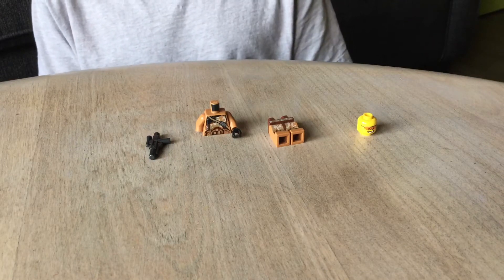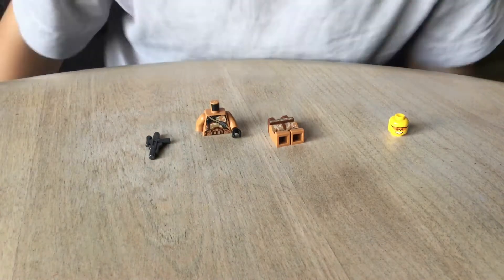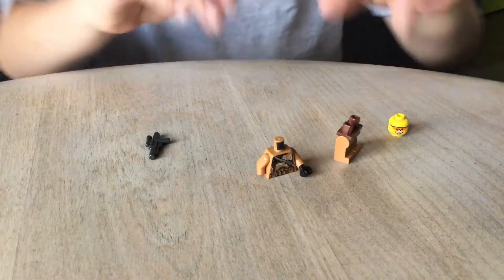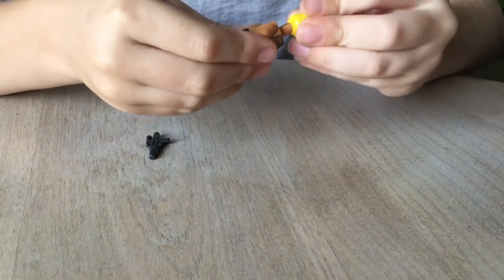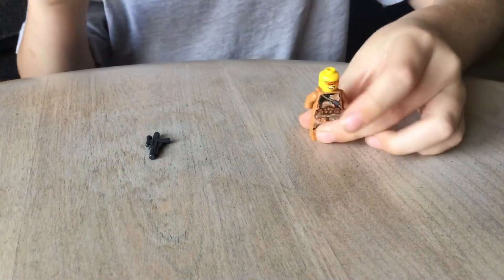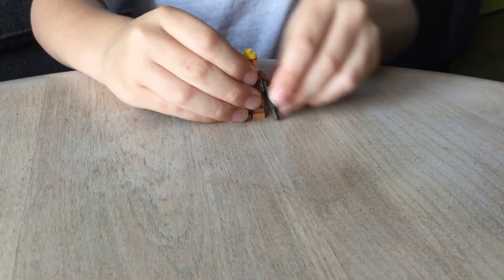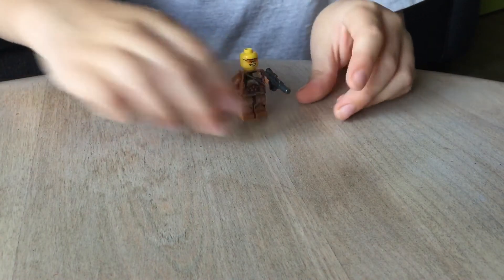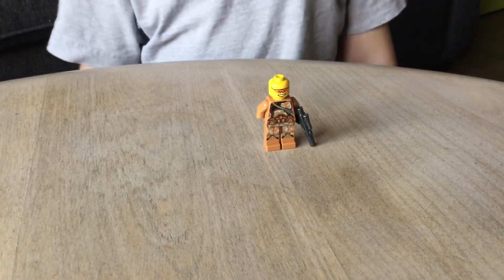How to Make a Lego Stormtrooper